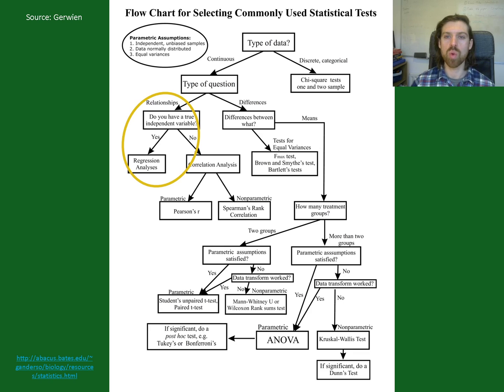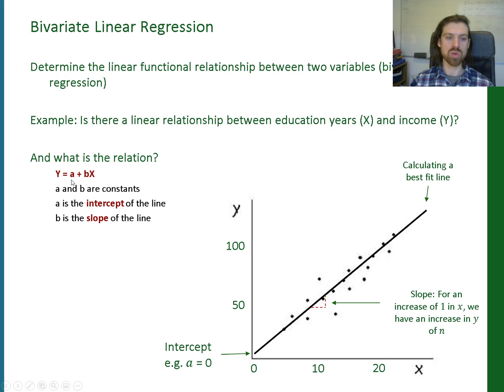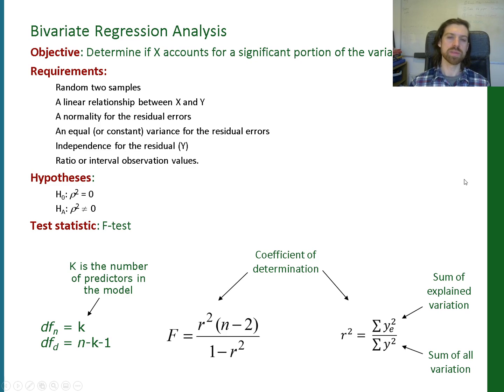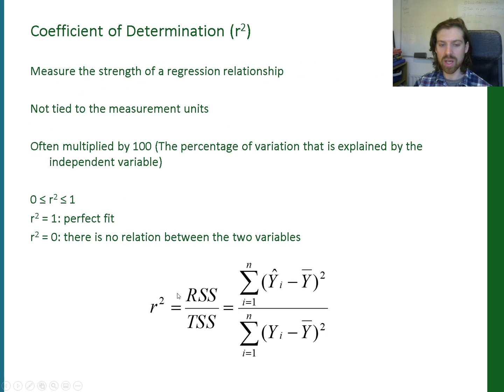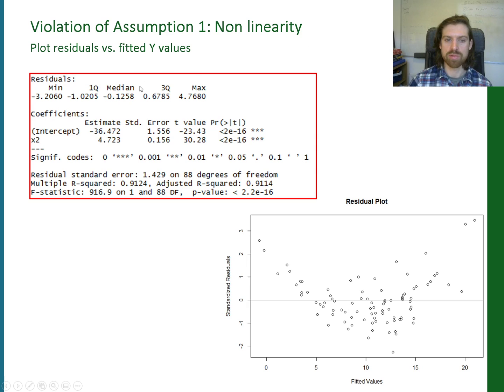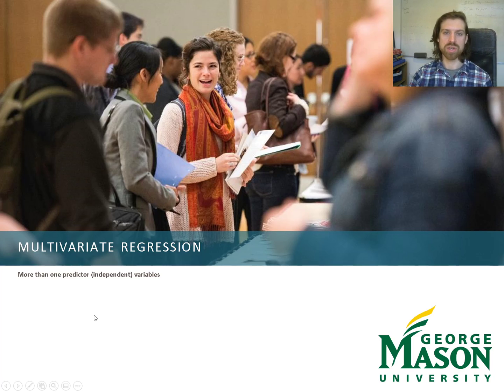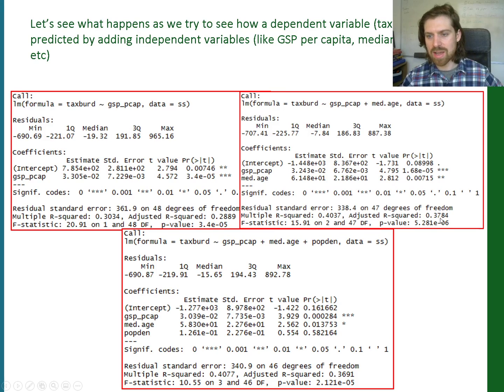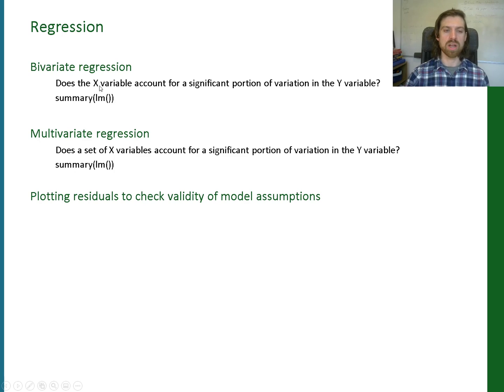Lecture 14 - Regression